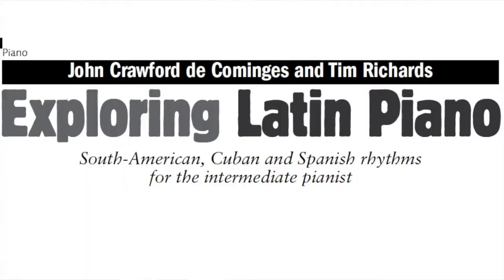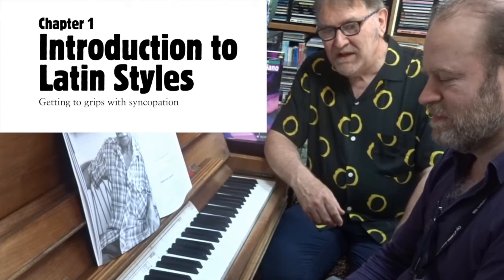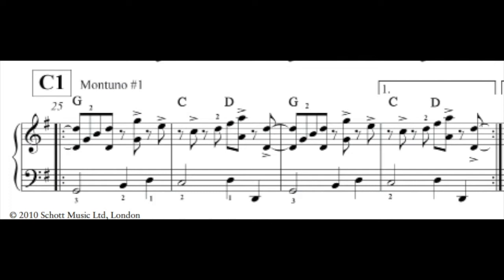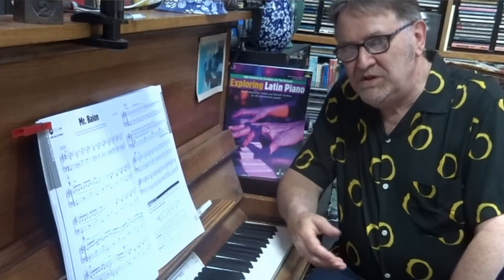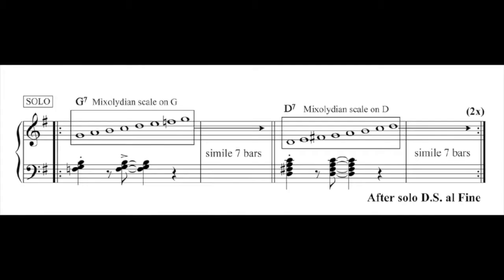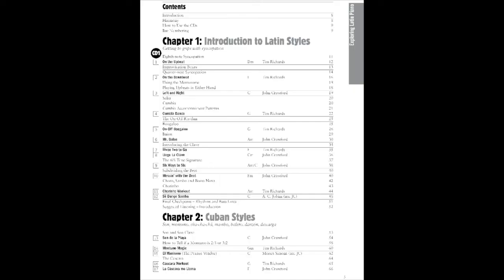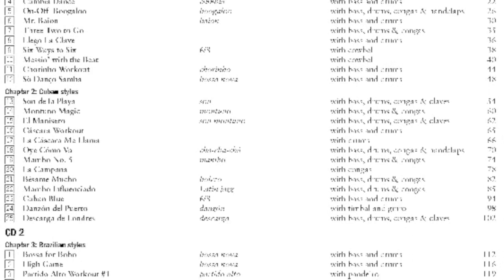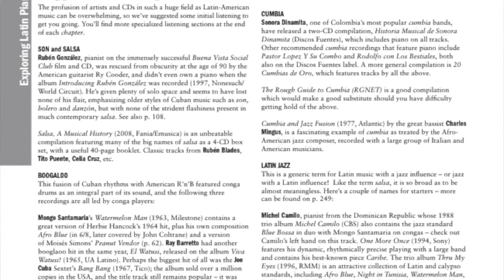Exploring LATIN PIANO - introduction with John Crawford & Tim Richards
This is a taster for Chapter 1 of our book 'Exploring Latin Piano' (Schott Music 2010) in which we play some of the pieces, demonstrate the backing tracks and give you a peek inside the book.